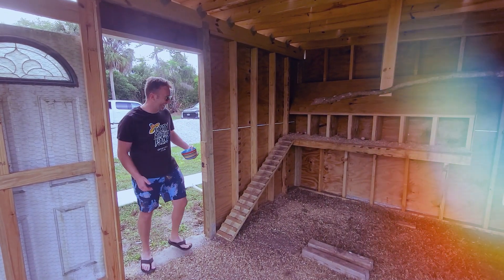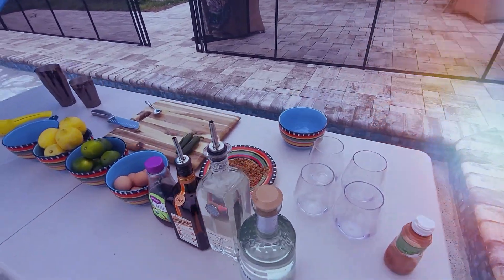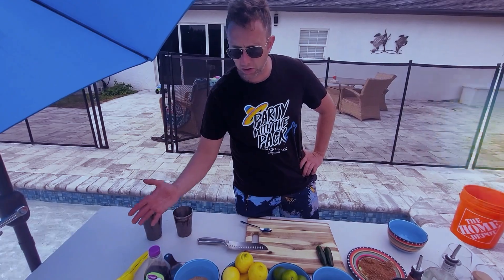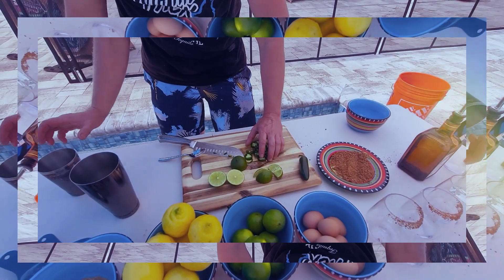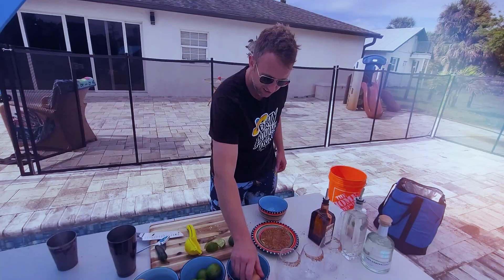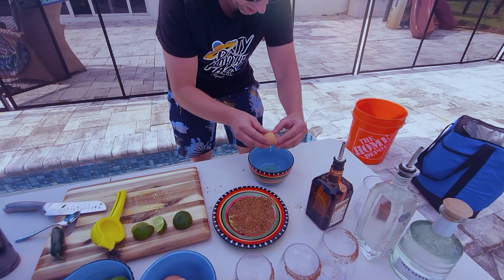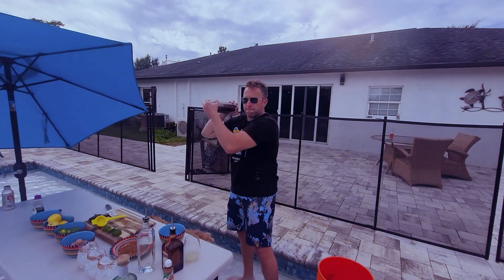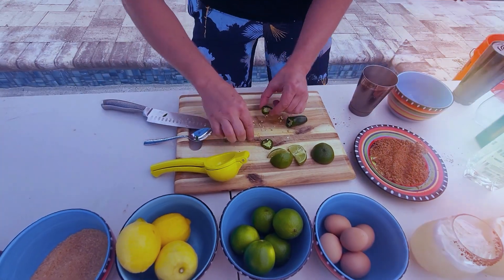Making Spicy Margaritas on a Sunday Afternoon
In this video we have a little fun making spicy margaritas on a Sunday afternoon.